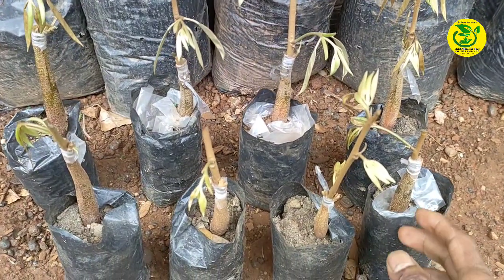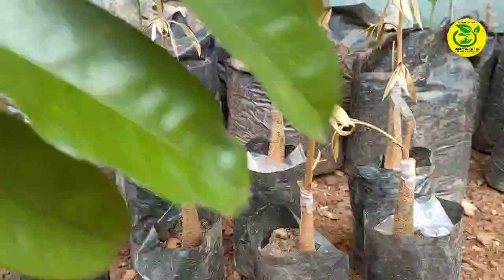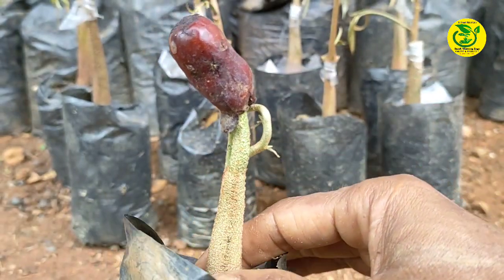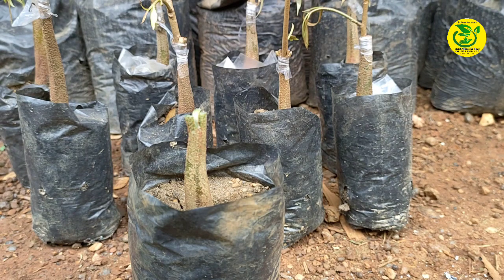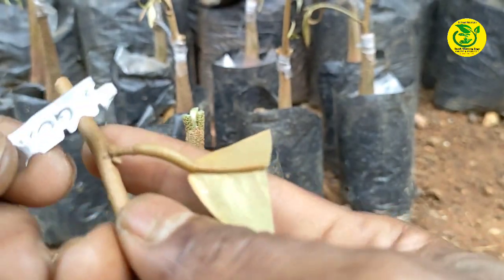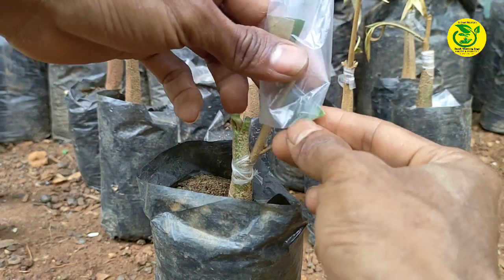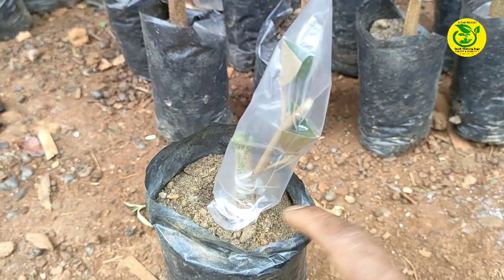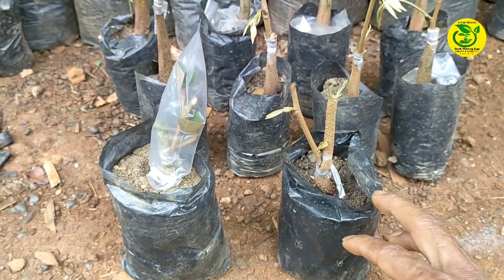Temuan Baru..!! Teknik Sambung Susuk Bibit Durian Usia Dini 100% Berhasil